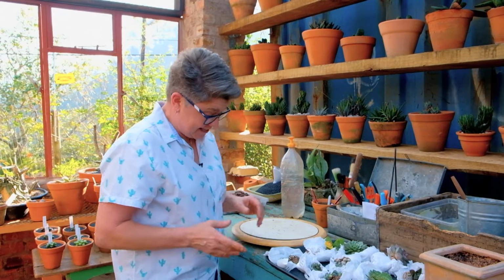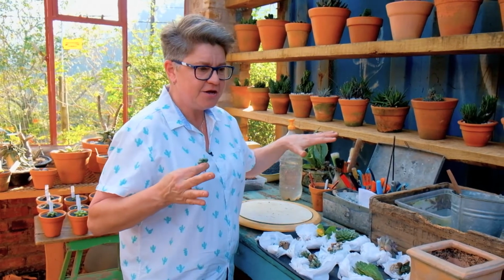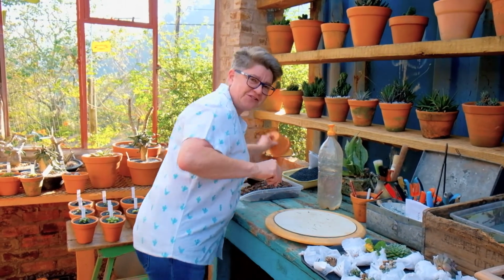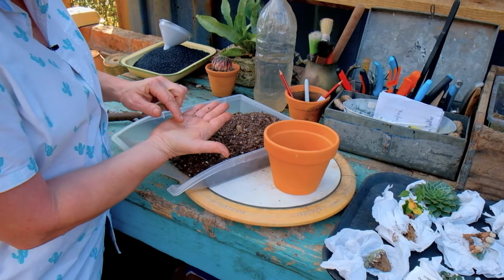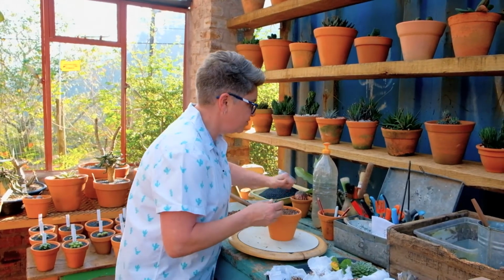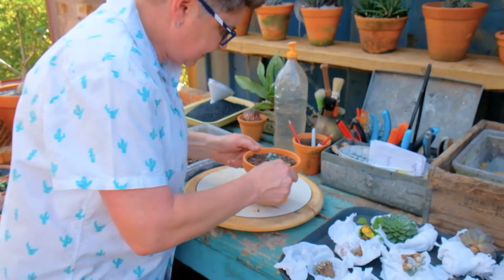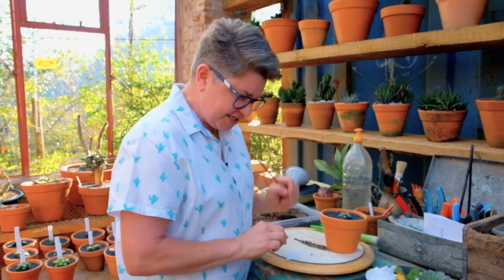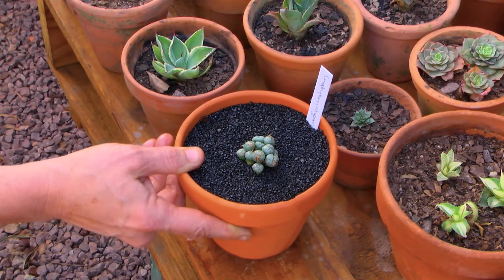Potting up some beautiful Conophytum succulents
In this video, Tanya Visser tells us more about the beautiful Conophytum succulents and shows us how to plant them up in terracotta pots.